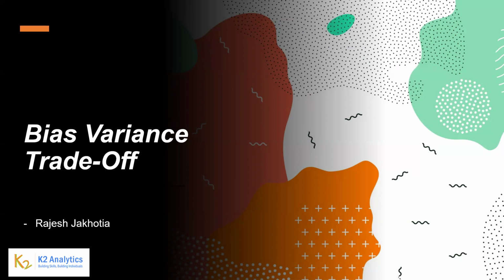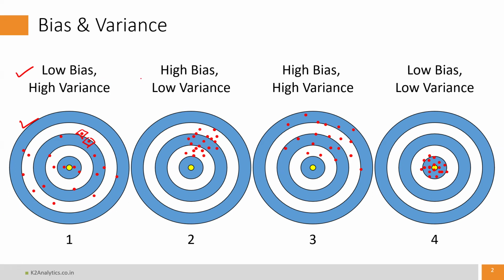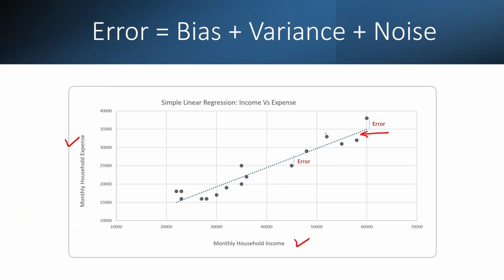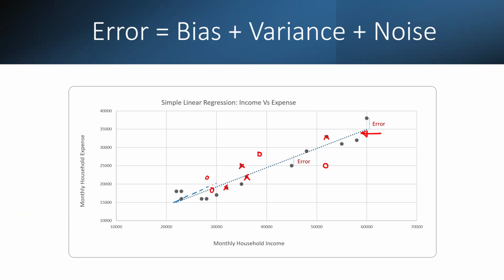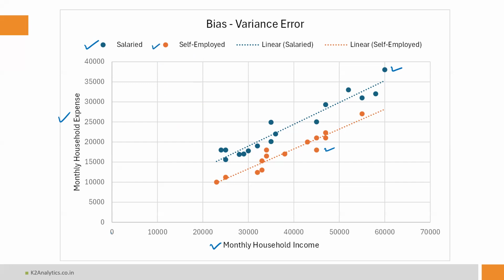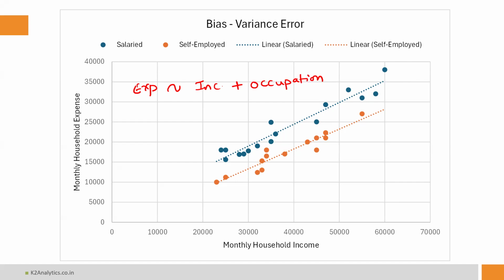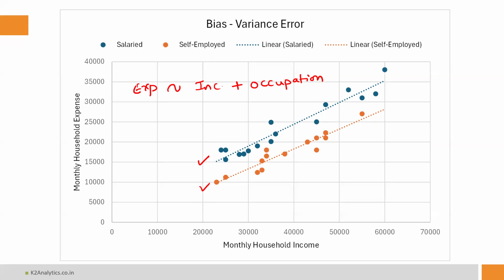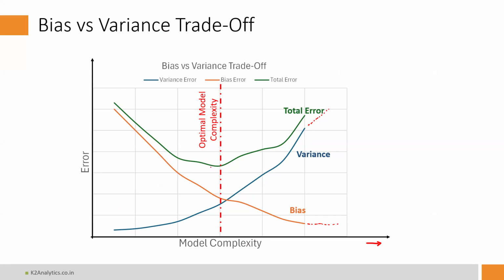Bias Variance trade-off concept in Supervised Machine Learning Model | Overfitting & Underfitting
This video explains the concept of Bias and Variance Error Trade-Off.
The difference in the Actual Value and the Predicted Value is called Error. The error has three components - Bias, Variance, and Noise. Noise cannot be predicted or eliminated as such, we cannot do anything about it. However, we can reduce the Variance and Bias error.

A model is susceptible to small changes in the training dataset. With some fluctuations in training data, there can be a corresponding change in the model and hence the predicted values. The error introduced in the model due to this is called Variance.

On other hand, a Bias Error exists in the model if a Predictor Feature having strong influence on the target phenomenon is not part of the model. The Bias Error is reduced by increasing the model complexity, i.e. having more predictor features in the model. However, as we increase the features and model complexity, the susceptibility of the model to change increases with small fluctuations in training set, thereby increasing the Variance Error.

So we can observe that with increasing model complexity, the Variance Error increases and the Bias Error is reduced. The point where the Total Error, i.e. sum of Bias & Variance Error is minimized is the optimal point and this is called Bias-Variance Tradeoff